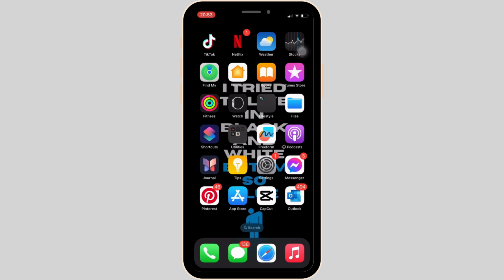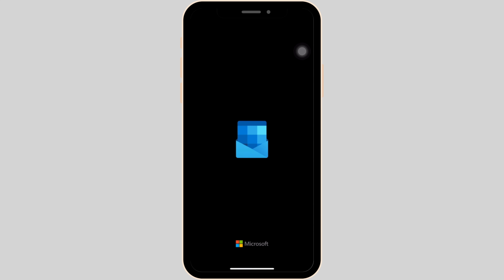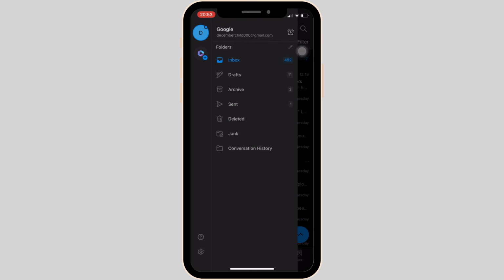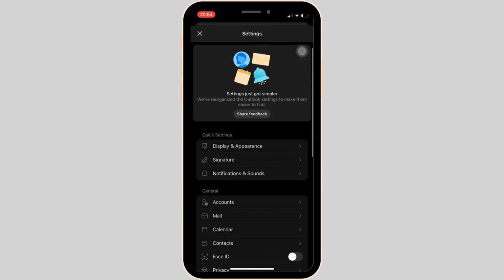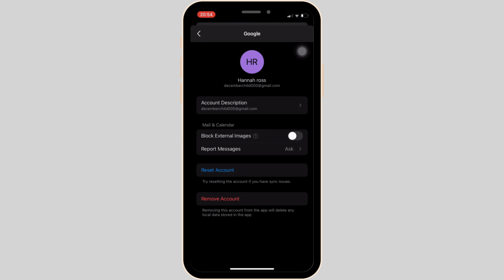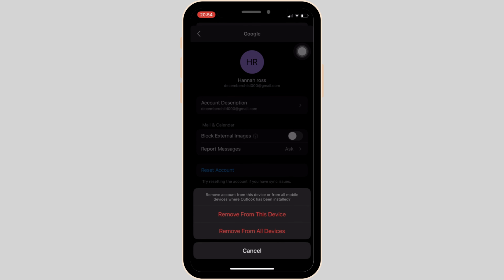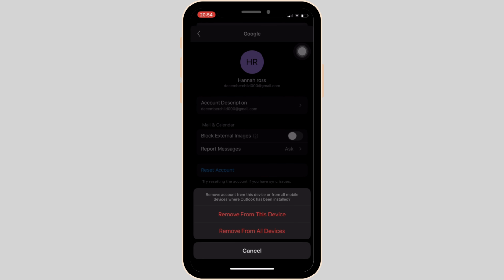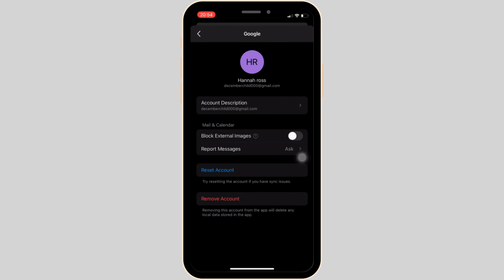How to Log Out Outlook Account | Outlook Sign Out Tutorial (2024)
Need to log out of your Outlook account & Also Fix Why Can't I Sign Out of Outlook Email? This video provides a step-by-step tutorial on how to sign out of your Outlook account in 2024. Follow these instructions to securely log out from any device.

Timestamps:
0:00 - Introduction
0:15 - Logging Out of Outlook on Desktop